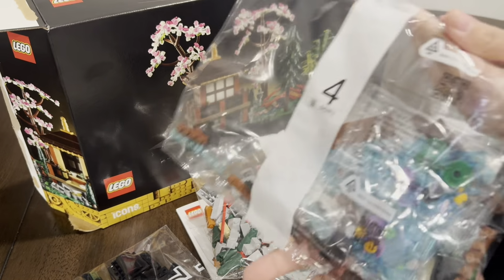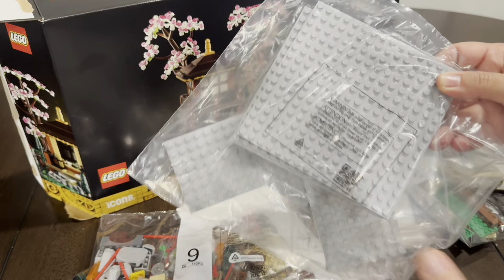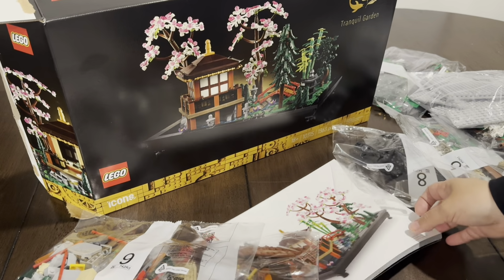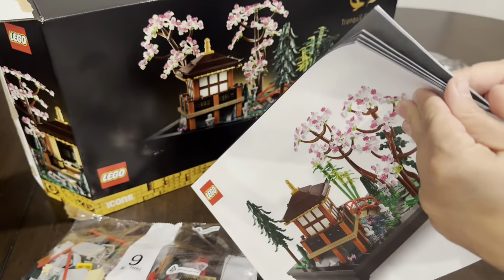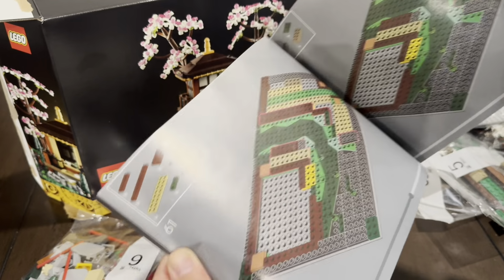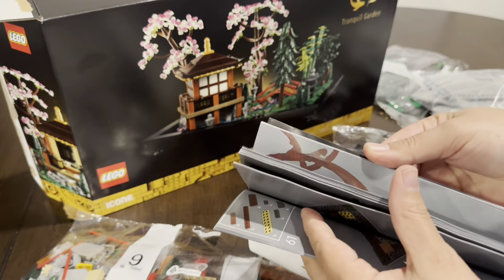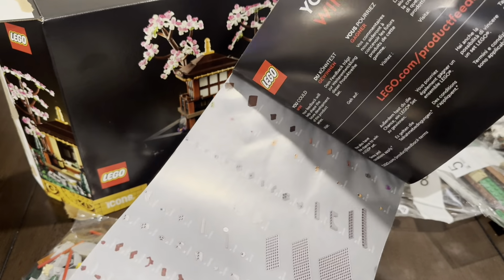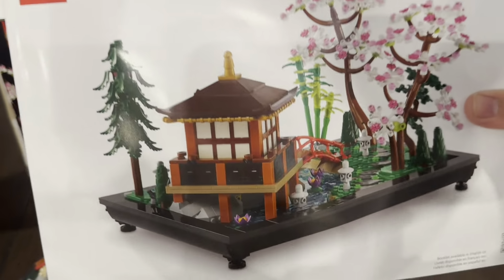Find Serenity in LEGO Icons Tranquil Garden Creative Building Set - Lego Master Review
Find Serenity in LEGO Icons Tranquil Garden Creative Building Set

As an enthusiast of both LEGO building and Japanese culture, I was thrilled to get my hands on the LEGO Icons Tranquil Garden Creative Building Set. Designed as a gift for Adult Fans of Japanese Zen Gardens and Meditation, this set offers a unique and meditative building experience that is both relaxing and rewarding.

**Immersive Building Experience:**

From the moment I opened the box, I was transported to a serene Japanese garden setting. The set includes a variety of LEGO elements, including intricate plant pieces, decorative elements, and architectural details, allowing builders to recreate the peaceful atmosphere of a traditional Zen garden. The building process itself is therapeutic, with each step contributing to the overall tranquility of the finished model.

**Authentic Design:**

LEGO Icons Tranquil Garden Creative Building Set stays true to its theme with authentic design elements inspired by Japanese Zen gardens. From the carefully arranged rocks and flowing water features to the meticulously manicured foliage and tranquil meditation areas, every detail is meticulously crafted to evoke a sense of calm and harmony. The set captures the essence of Japanese aesthetics and philosophy, making it a truly immersive building experience.

**Versatile Display Options:**

Once completed, the LEGO Icons Tranquil Garden Creative Building Set makes for a stunning display piece that can be showcased in any home or office environment. Its compact size and elegant design make it the perfect addition to a desk, shelf, or coffee table, serving as a daily reminder to find moments of peace and mindfulness amidst the hustle and bustle of everyday life. Whether displayed individually or as part of a larger LEGO collection, this set is sure to spark conversation and admiration from visitors and guests.

**Thoughtful Gift Idea:**

With Valentine's Day around the corner, the LEGO Icons Tranquil Garden Creative Building Set makes for a thoughtful and unique gift for Adult Fans of Japanese Zen Gardens and Meditation. Whether for a significant other, a friend, or oneself, this set offers an opportunity to indulge in a moment of creative relaxation and self-care. It's a gift that not only celebrates the beauty of Japanese culture but also promotes mindfulness and well-being.

In conclusion, the LEGO Icons Tranquil Garden Creative Building Set is a masterpiece of LEGO design that offers a serene and meditative building experience for Adult Fans of Japanese Zen Gardens and Meditation. With its immersive building process, authentic design, versatile display options, and thoughtful gift appeal, this set is a must-have for anyone looking to add a touch of tranquility to their LEGO collection.

It's important to note that my recommendations are based on my genuine opinions and experiences with the products I review. I strive to provide accurate and unbiased information to assist you in making informed purchasing decisions.

I appreciate your trust and support, and I want to assure you that my primary goal is to offer valuable and trustworthy insights into products I believe may benefit you. Your satisfaction and trust are of utmost importance to me.

Thank you for your continued support, and I hope my recommendations help you discover products that enhance your life.